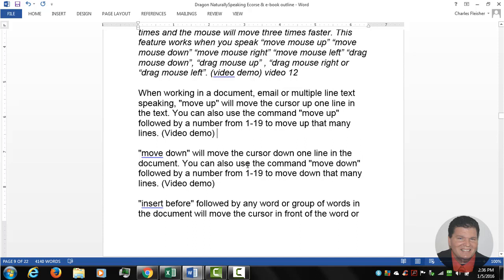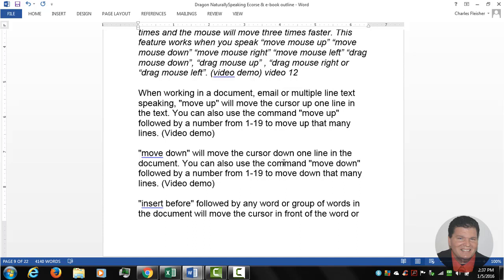Learn how to use the move up command in Dragon Naturally Speaking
In this video you will learn how to move up a whole page, a certain number of pages, or number of spaces in a word processor or on the Internet.